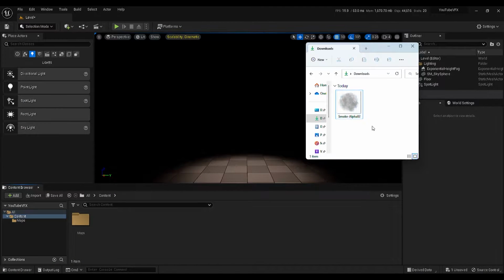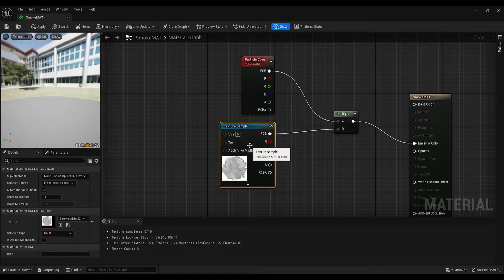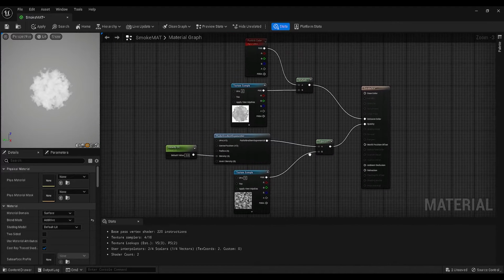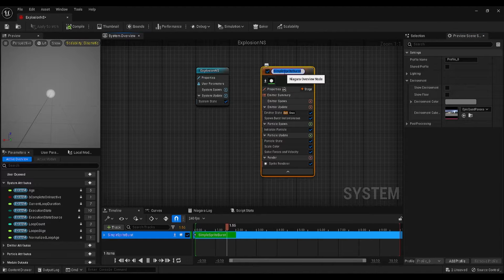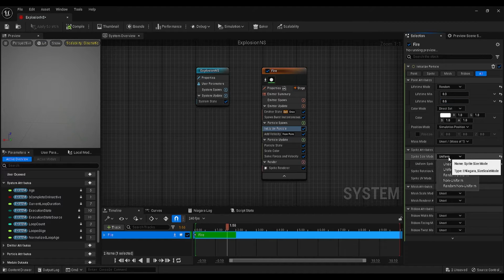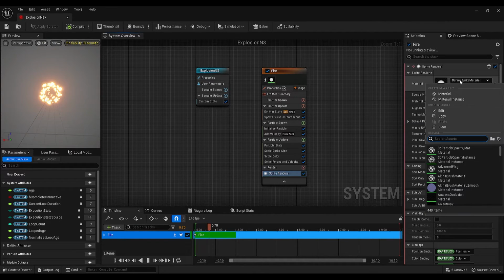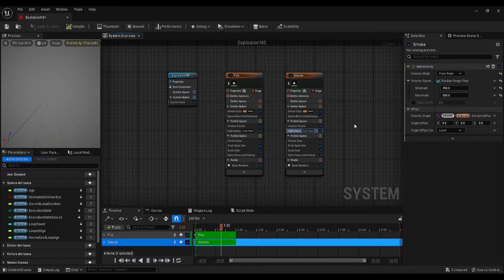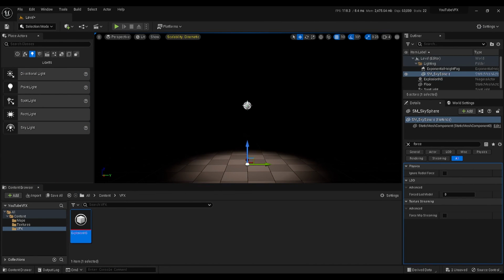Unreal Engine 5 Explosion Effects Tutorial for Beginners (Easy)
Creating an “EXPLOSION” effect in Unreal Engine 5 involves using the Niagara system, which is a physics system within Unreal Engine that allows for more realistic simulations. This tutorial will guide you through the process of creating a simple explosion effect using Niagara.